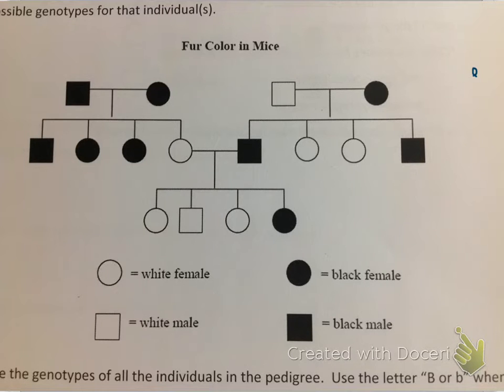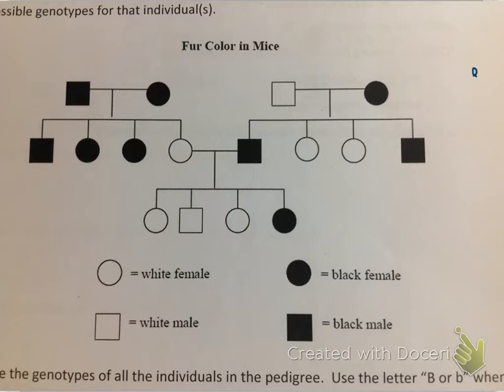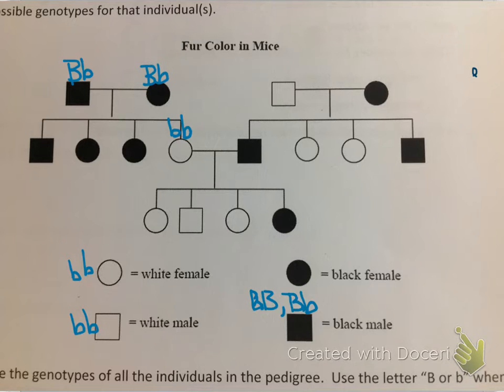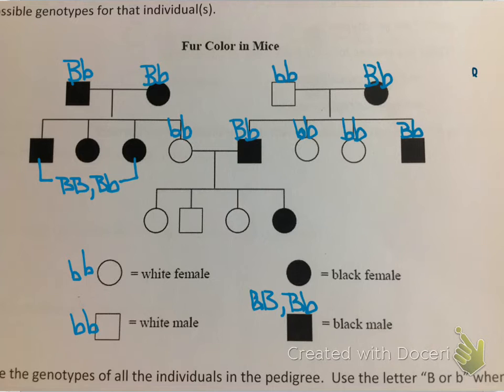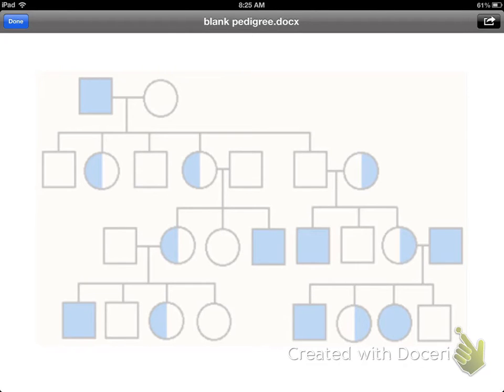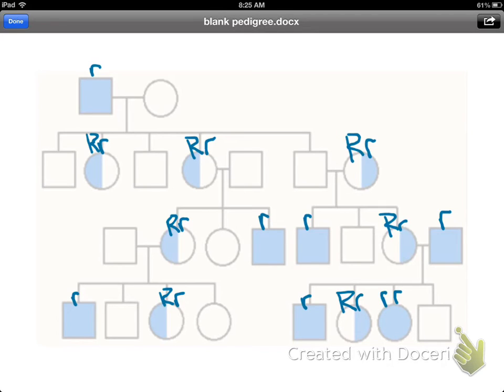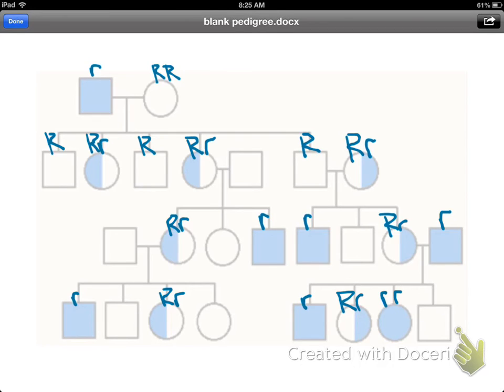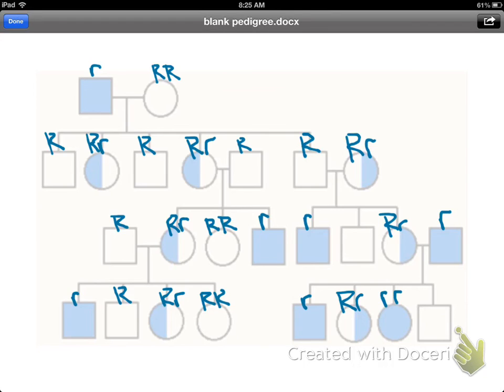Pedigree Practice Review